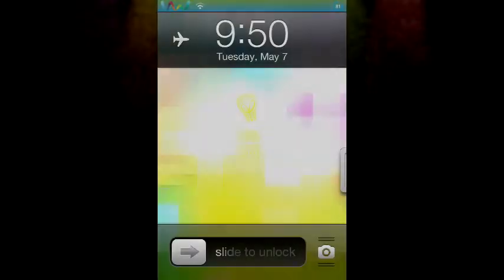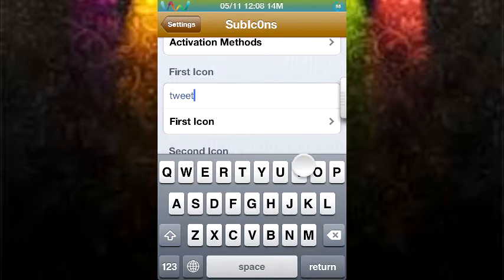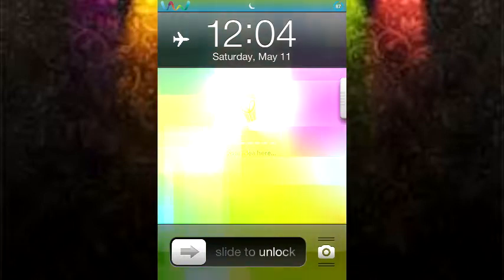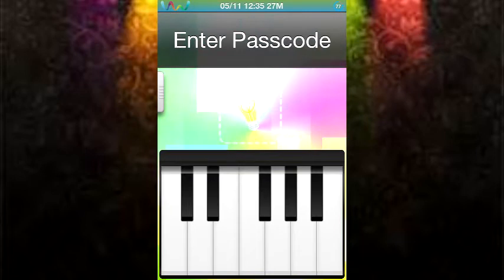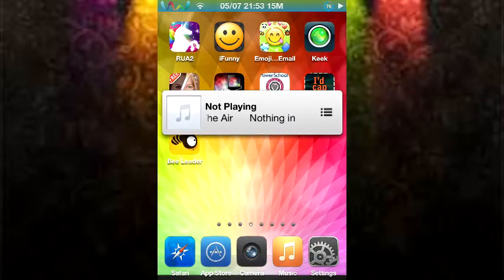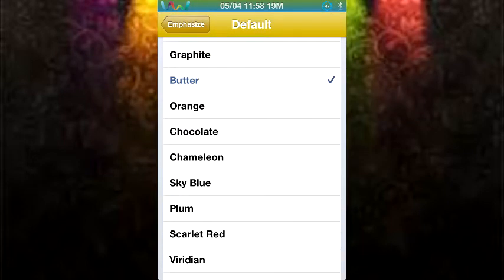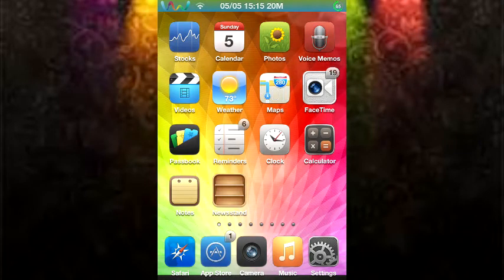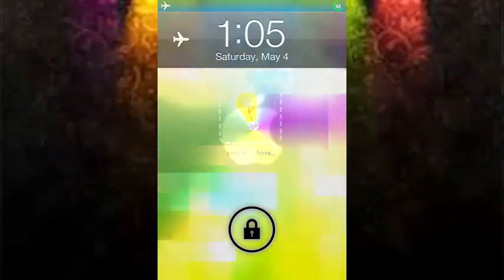Top 10 NEWEST Cydia Tweaks for IOS6 Via Evasi0n Jailbreak JUNE 2013